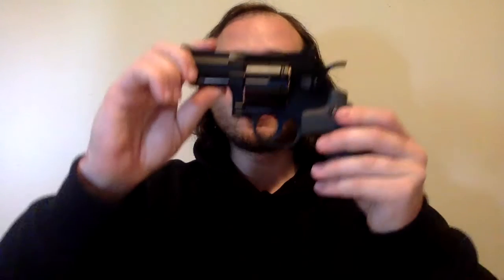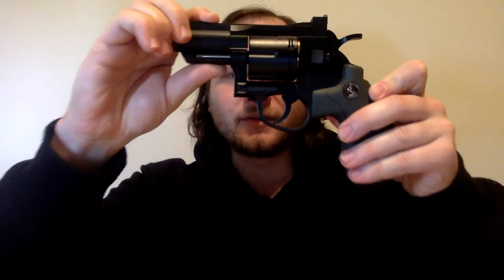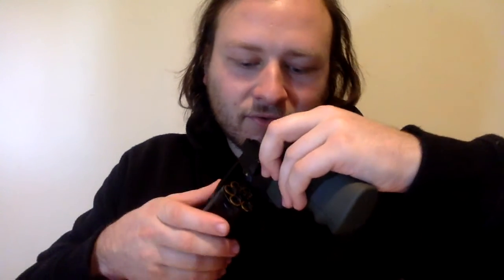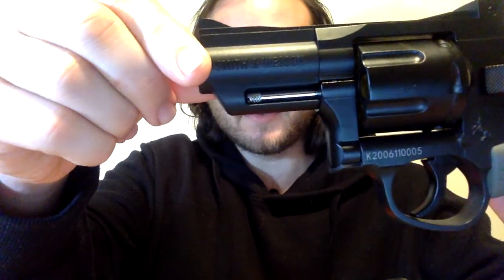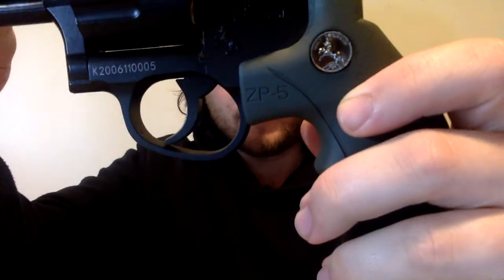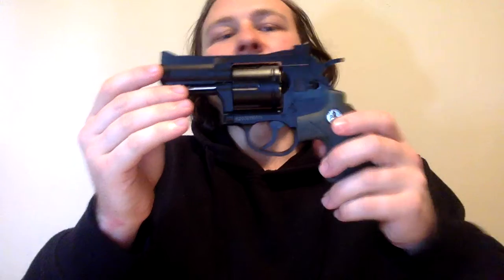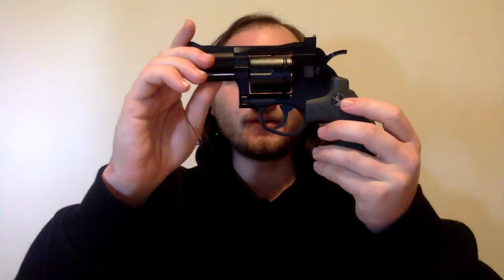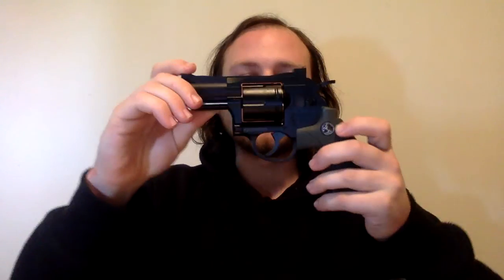ZP-5 Gel Blaster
I give my thoughts on the ZP-5 gel blaster.